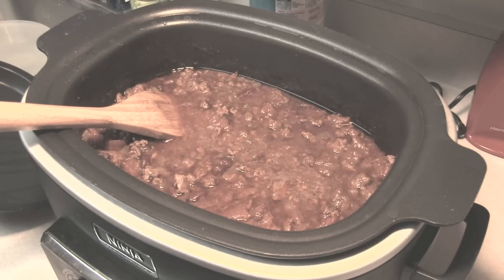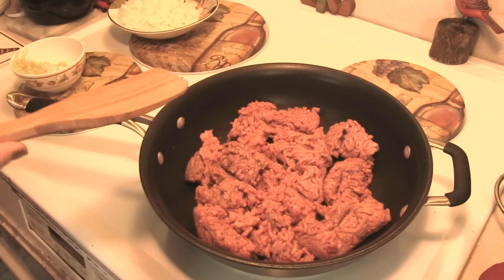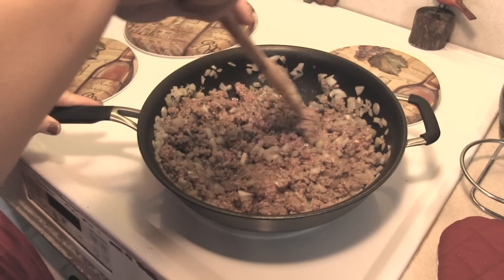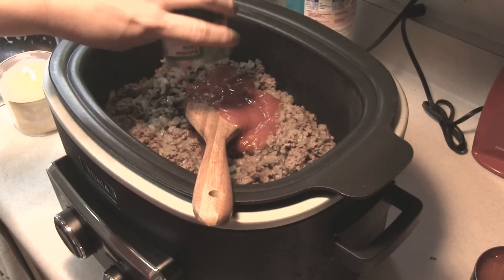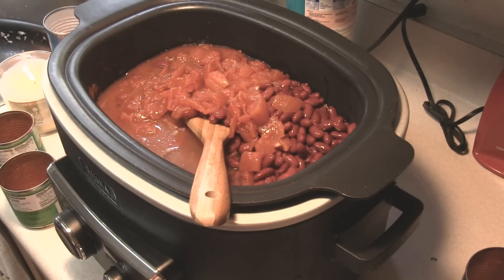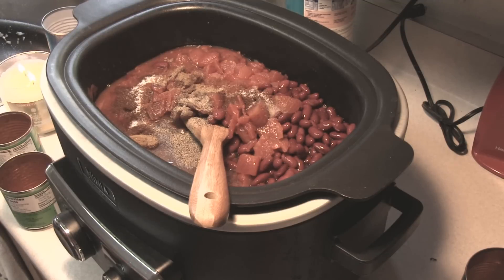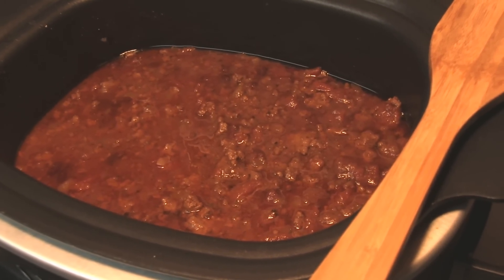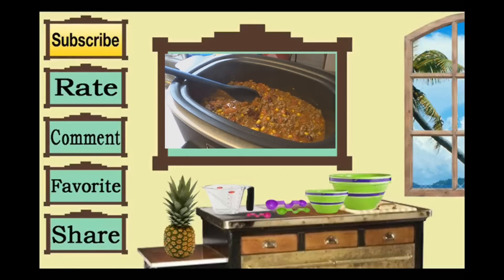Crock Pot Copycat Wendy's Chili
I love Wendy's Chili!  It was my saving grace after my many operations and serves still, to this day, as a comfort food. I had to try it!! Sadly, no cigar.

3 lbs. ground beef
29 oz. tomato sauce, canned
31 oz, kidney beans, canned ( 2 - 15.5 oz.)
31 oz. pinto beans, canned (2 - 15.5 oz.)
56 oz. rotel tomatoes and chiles (2 - 28 oz.)
2 c. chicken broth (or beef broth)
1 onion, large, diced fine
2 celery stalks, diced
2 tsp. cumin
3 T. chili powder
2 tsp. black pepper
2 tsp. salt
1 tsp. cayenne pepper (optional)

    Brown the ground beef, onion and celery in skillet over medium heat.
    Chop the beef in the skillet into dime sized pieces.
    Drain off fat.
    Combine the beef mixture with all the remaining ingredients in the slow cooker.
    Cover. Cook on Low heat for 8 hours.